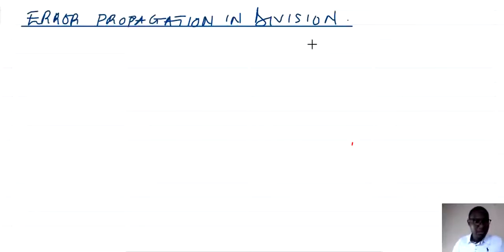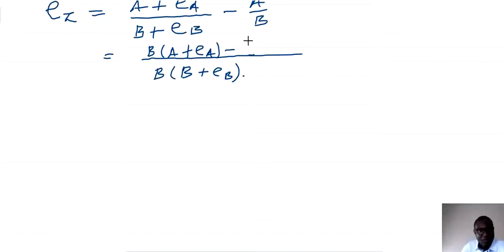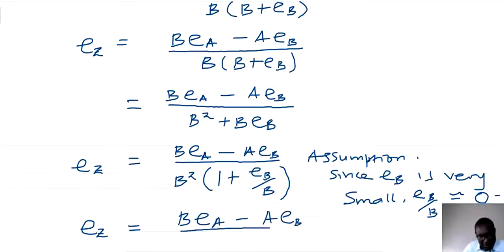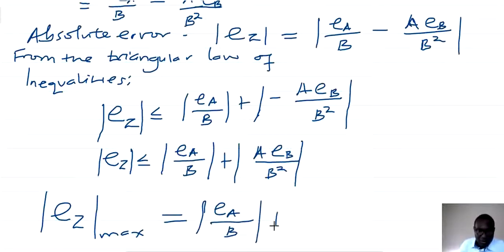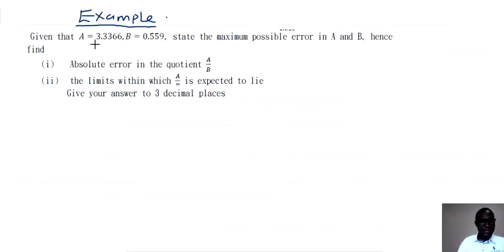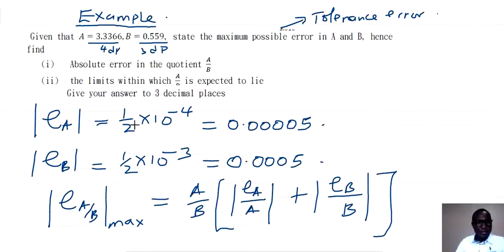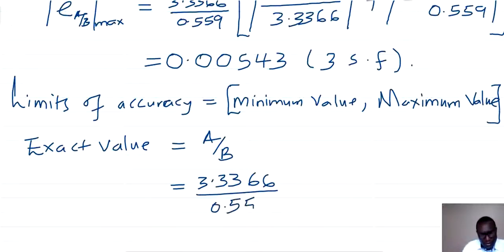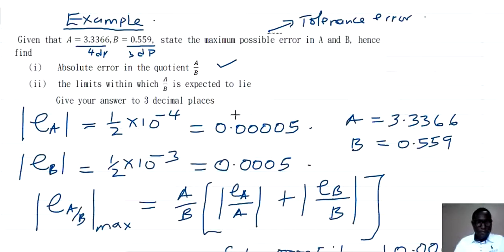HOW TO FIND THE ERROR ASSOCIATED IN DIVISION OF TWO NUMBERS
DERIVING THE FOMULA FOR MAXIMUM ABSOLUTE ERROR IN THE DIVISION OF TWO NUMBERS, USING IT AND COMPUTING THE PERCENTAGE ERROR